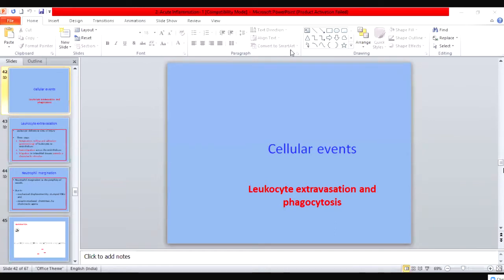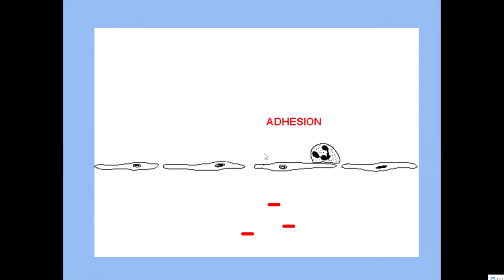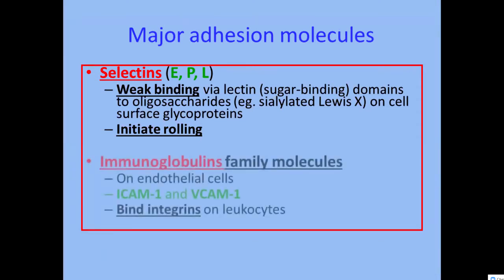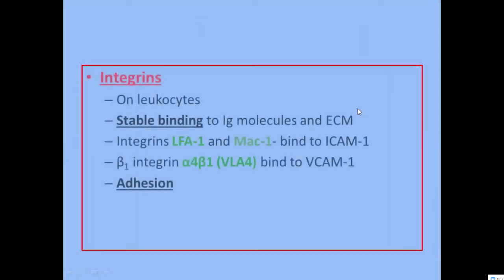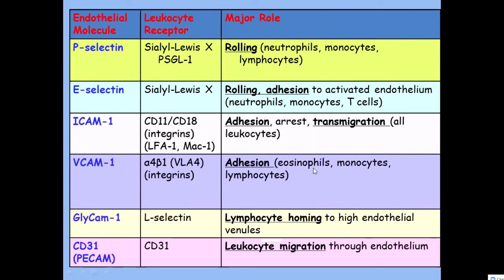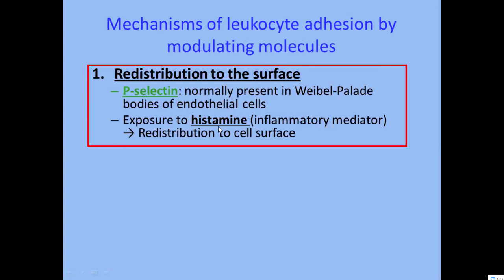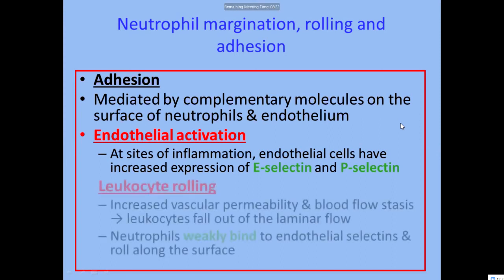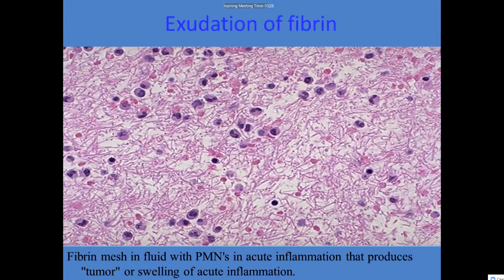cellular events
الاسبوع الأول
الإثنين